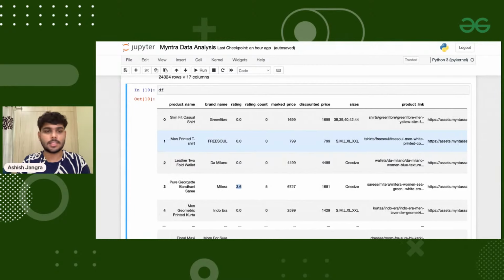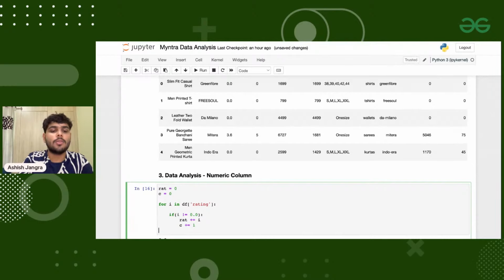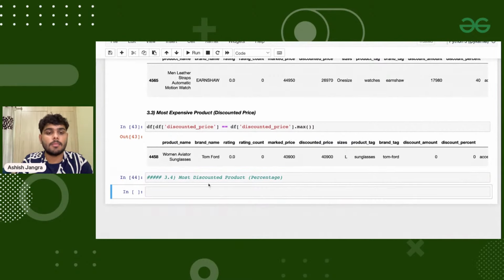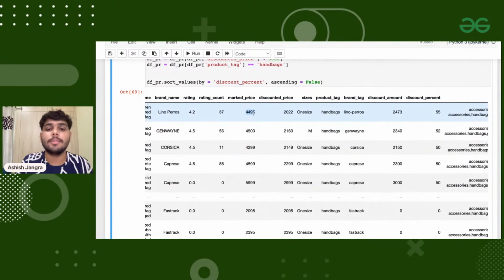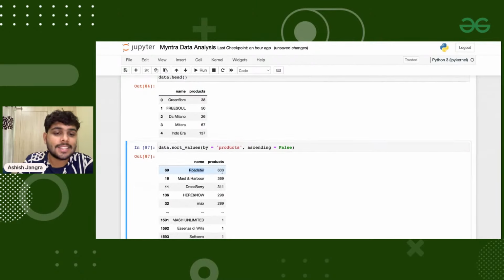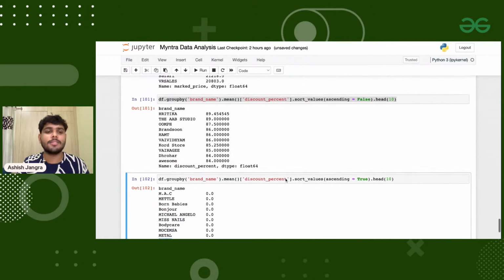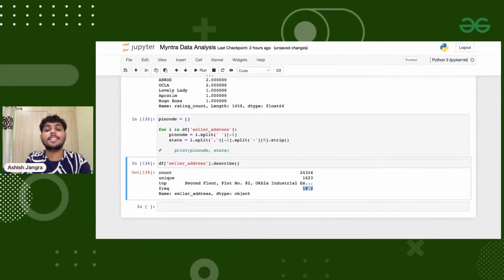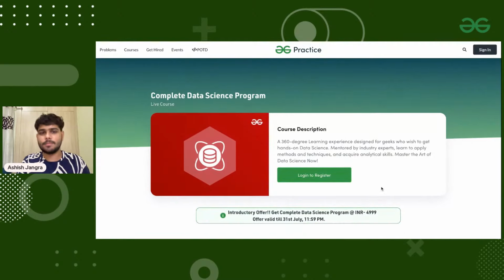Data Analysis Workshop - Day 2 | Myntra Data Analysis | GeeksforGeeks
In this workshop, Ashish Jangra will give a complete data analysis of Myntra.